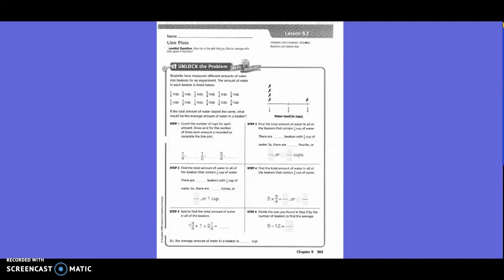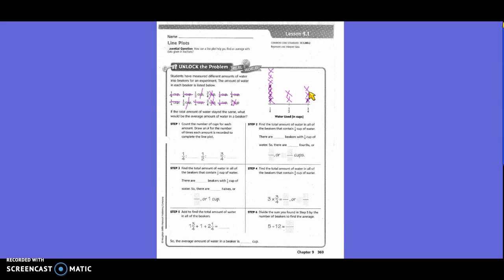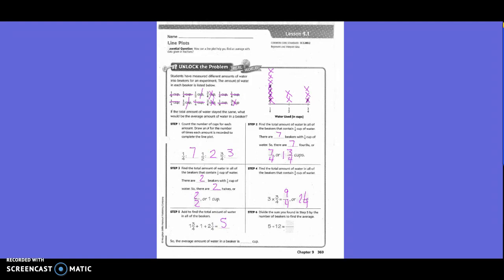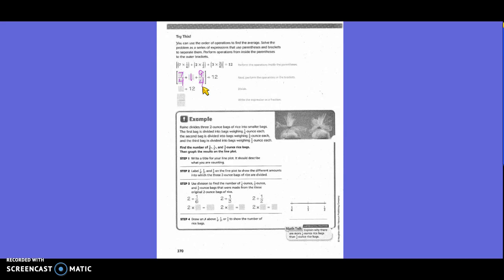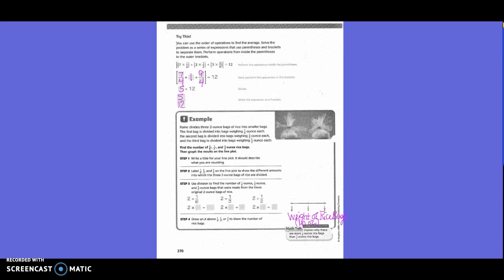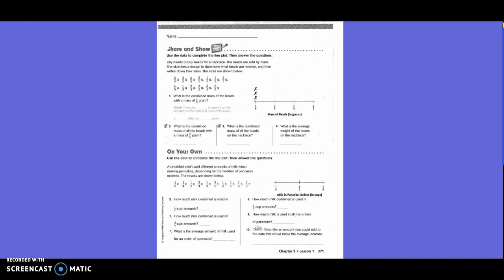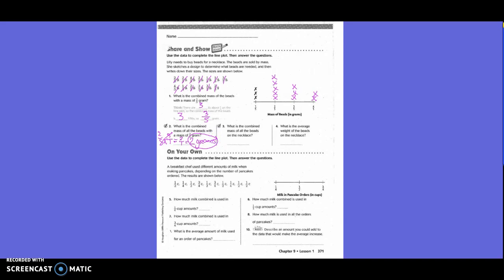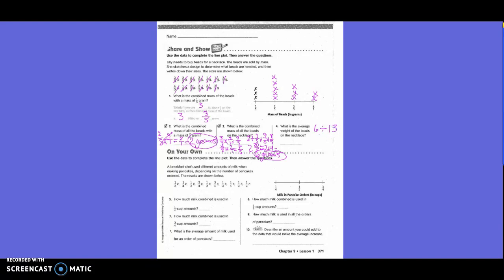Lesson 9.1: Line Plots (5th)